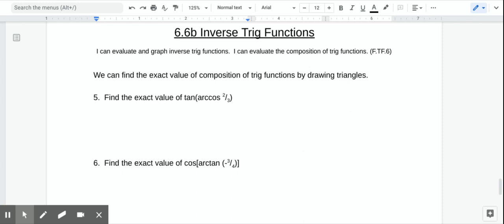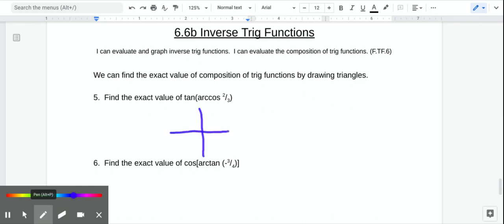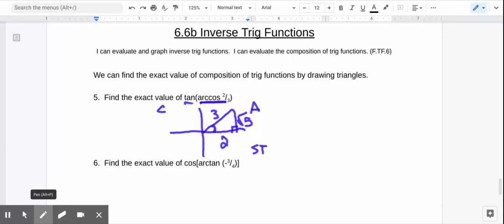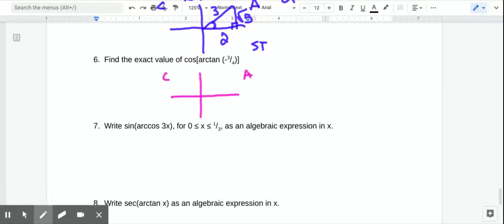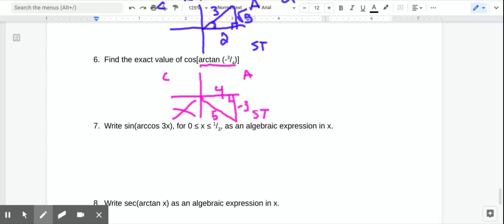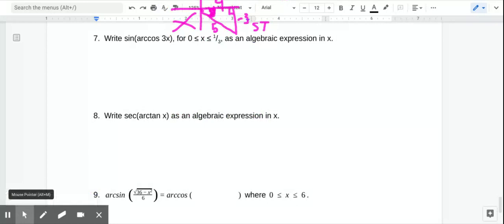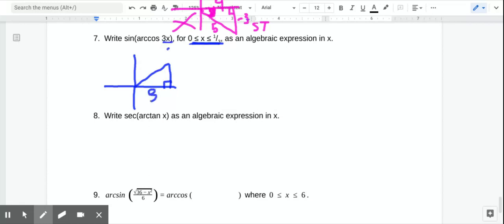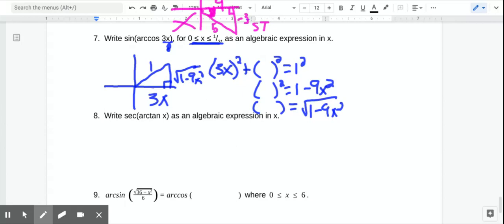Trig Lesson 6.6b Clip #1